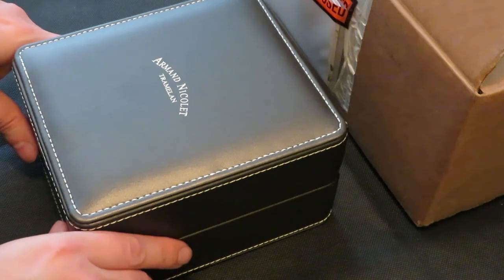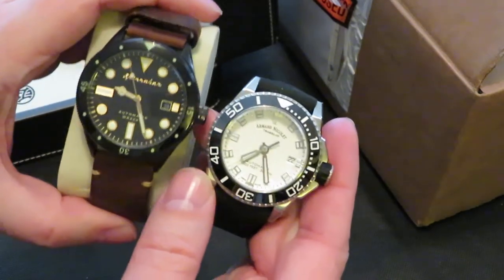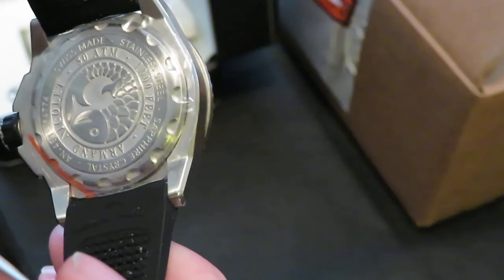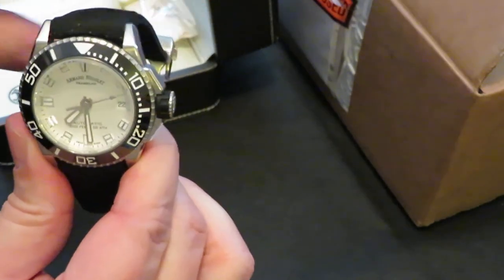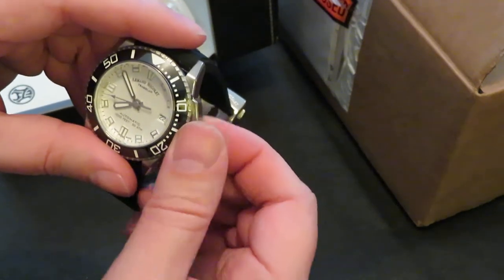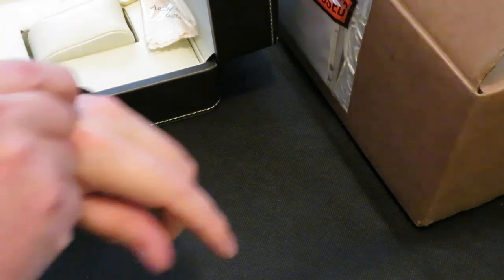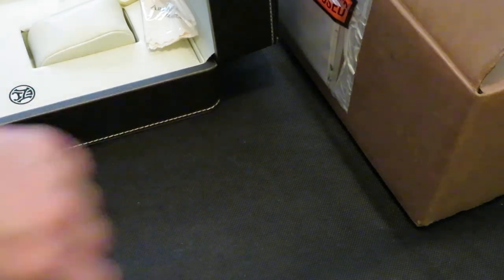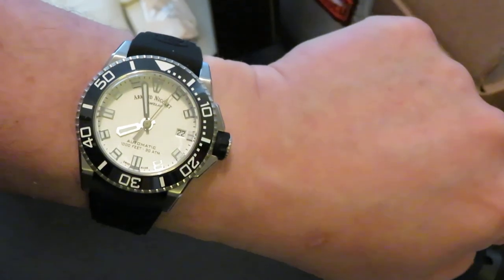Armand Nicolet JS9 Dress Watch or Diver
Beautiful Dress Diver style watch with a Swiss ETA movement.